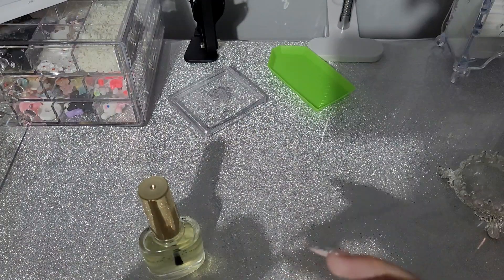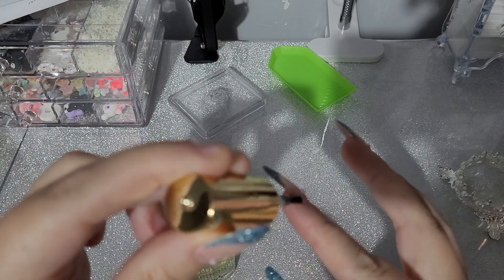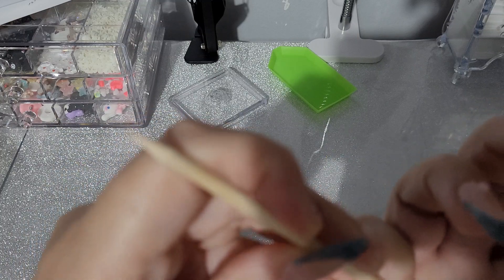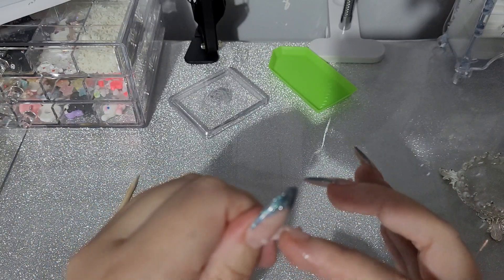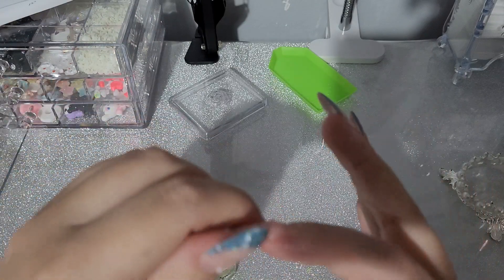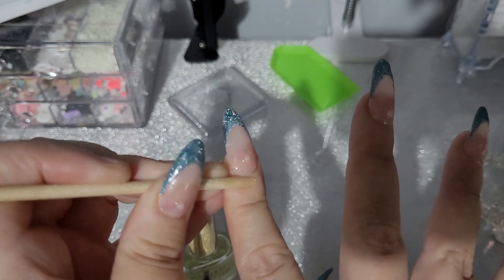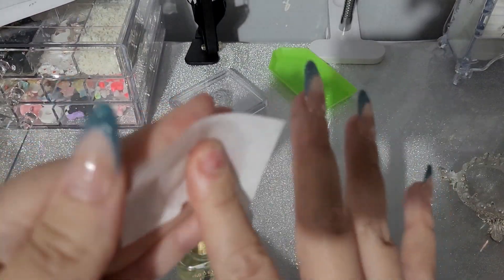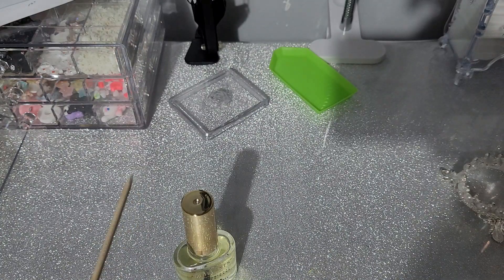Quick video how I pop my nails off